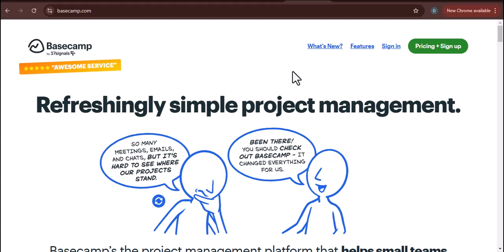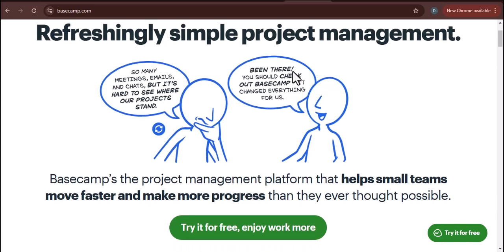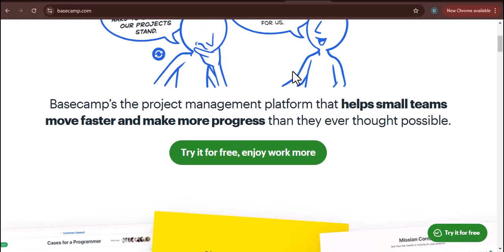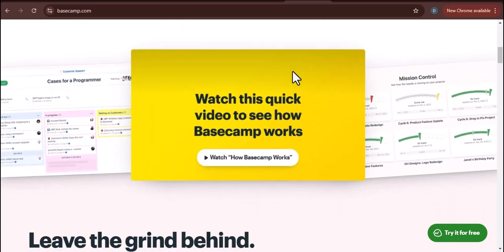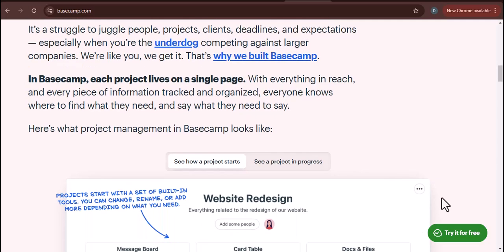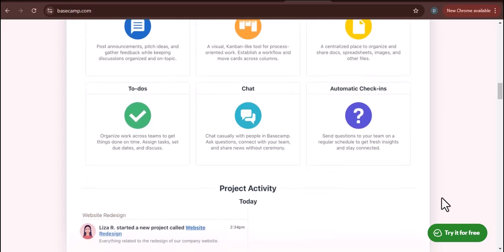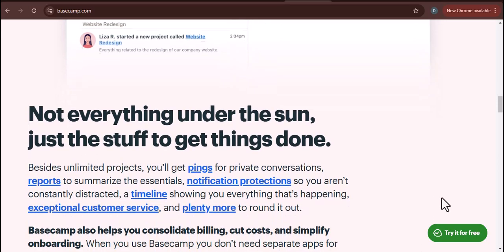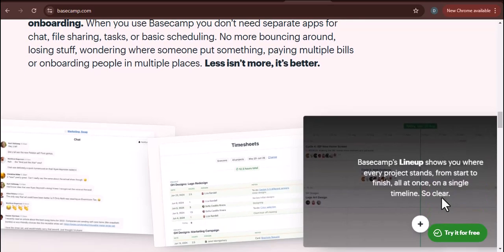How do I get a public link in Basecamp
In this video, you will learn about How do I get a public link in Basecamp

9 YouTube Channel Ideas to Help You Choose Your Own

✅IGNORE THIS
Related Search: